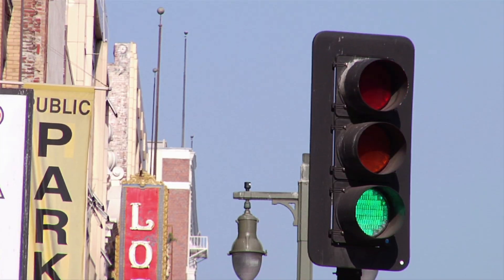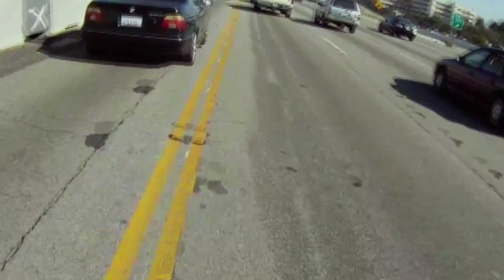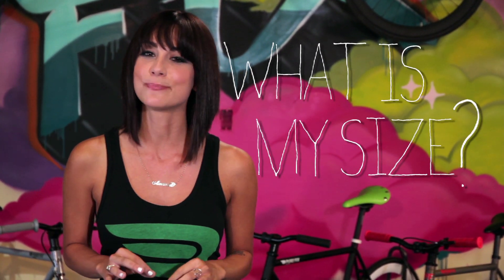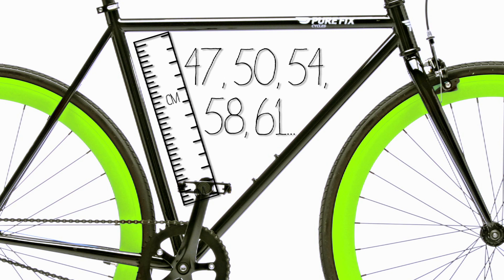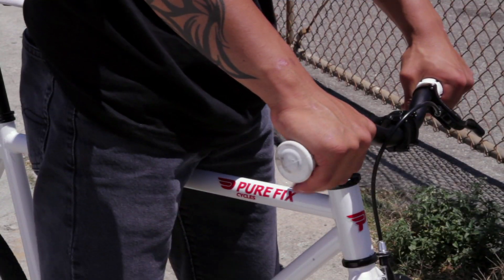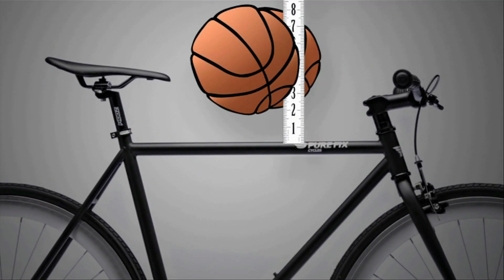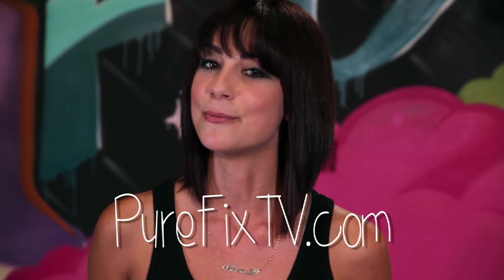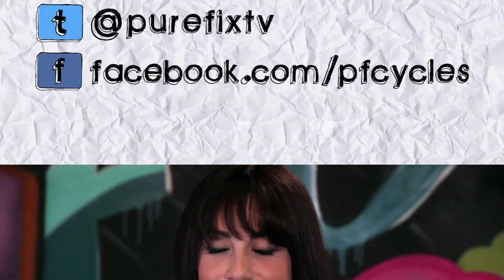Bike Sizing: Laying down the law on how to properly size yourself up on a fixed gear bike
It's important to choose the right sized bike. With a bike that's too big or small for your body, you won't be nearly as safe on the road and you'll have WAY less fun. So, here, we'll aim to steer you in the right direction.